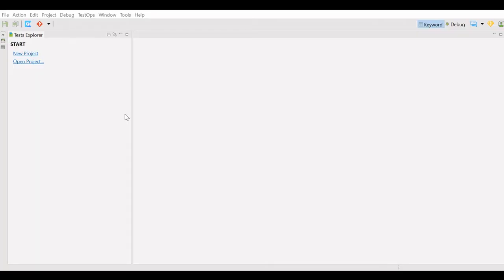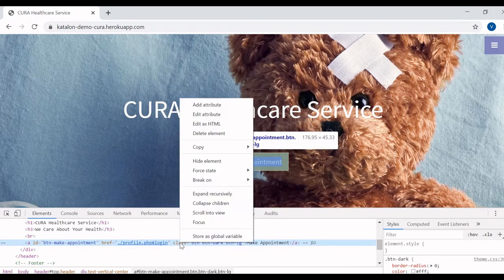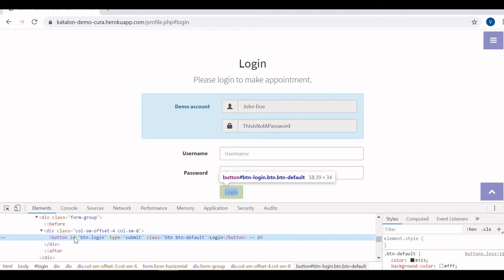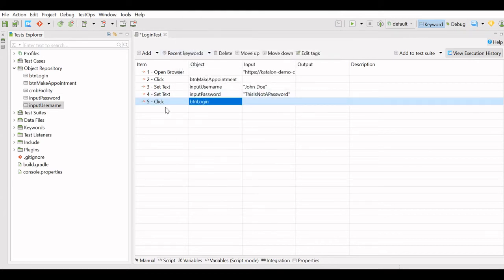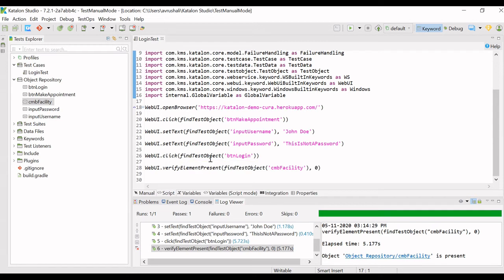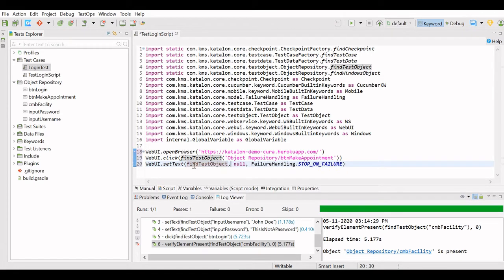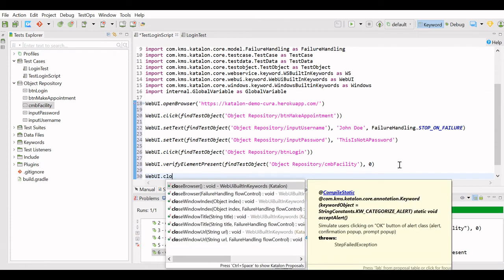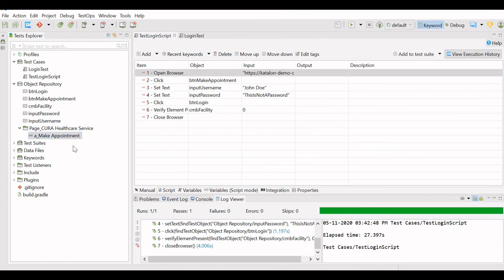Katalon Studio 4 - How to create test case in Manual Mode and Script Mode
Katalon Studio | Record and play in Katalon Studio | Object Repository | Manual Mode | Script Mode in Katalon Studio | Object Spy in Katalon Studio | identify test object by different locators like xpath, id, name |

1. Learn how to create test case in Manual Mode in Katalon Studio
2. Learn how to create test case in Script Mode in Katalon Studio
3. Learn more about Object Repository and Object Spy in Katalon Studio
4. Learn to add object in object repository in different ways
5. Learn to identify test object by different locators like xpath, id, name
6. Learn to find the xpath of the test object

Click below link to learn How to integrate Katalon Studio with JIRA in 7 easy steps -